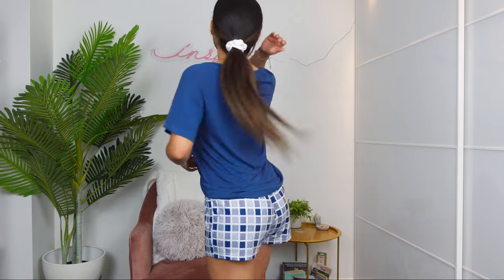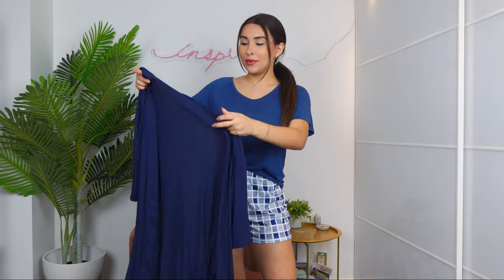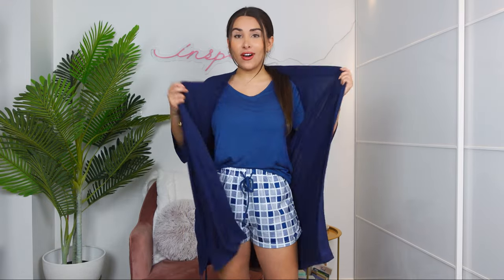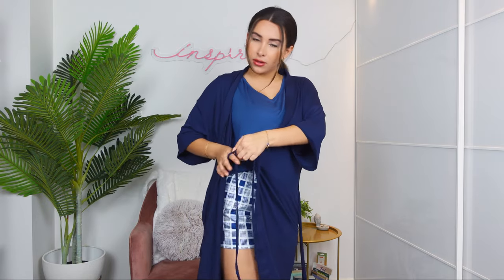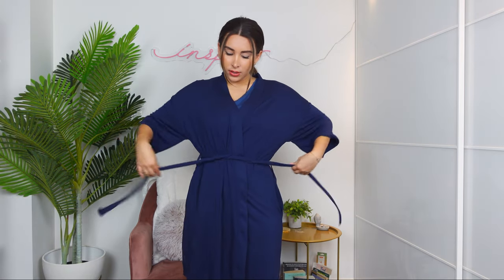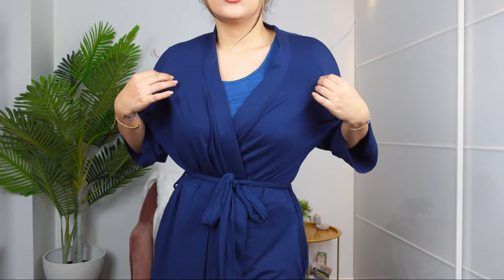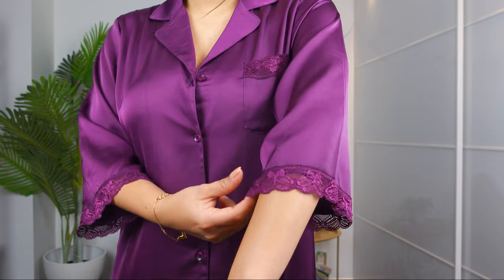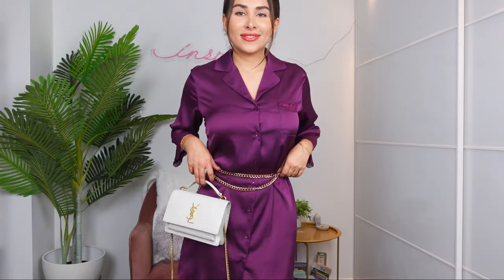The COMFIEST Amazon sleepwear & loungewear || Best Affordable pajamas try-on haul review || Ekouaer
Hey loves!
Today's review topic-The COMFIEST Amazon sleepwear & loungewear || Best Affordable pajamas try-on haul review || Ekouaer. I'm Valerie, I'm a lifestyle influencer and content creator. I love trying out new products and reviewing them for you.

Hope you enjoyed this video, I have truly been loooving these pajamas from Ekouaer, the quality and comfort of these is amazing plus they're super affordable!

📲links to everything:
*I ordered size small for all, stay true to your size

☁️tie dye set
☁️red pajama set
☁️striped pajamas (dark gray)
☁️gray pajama set (style 1 dark gray)
☁️blue plaid pajamas
☁️black shorts (size M)
☁️Blue robe
☁️purple satin nightgown
☁️white mesh top